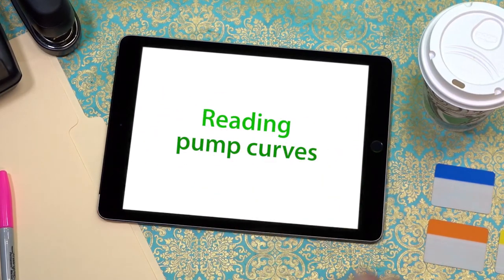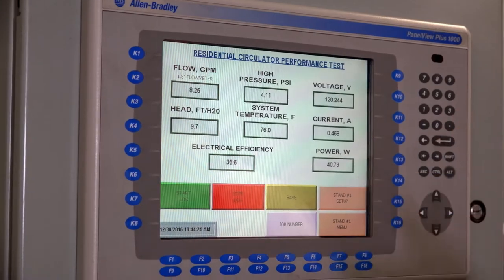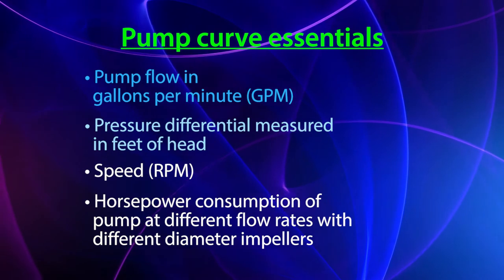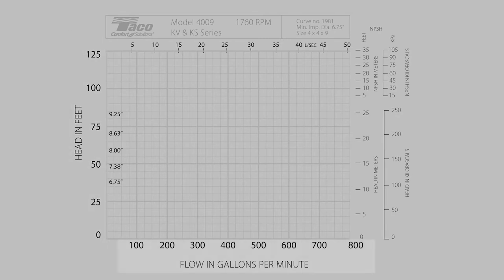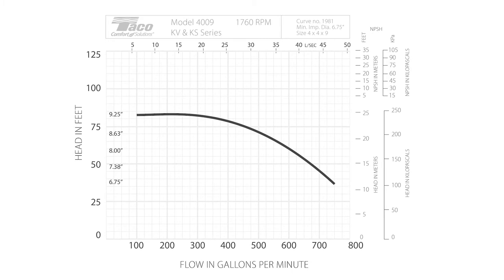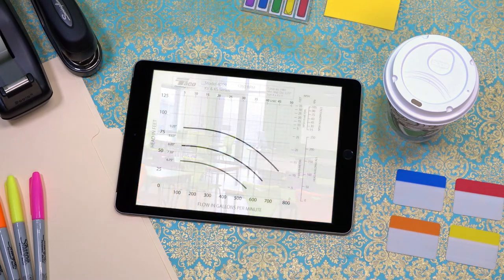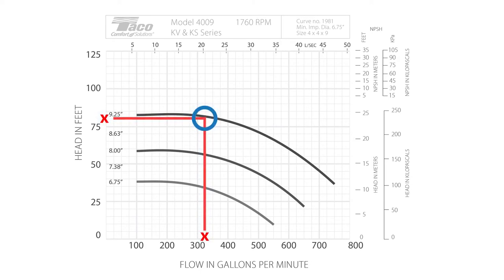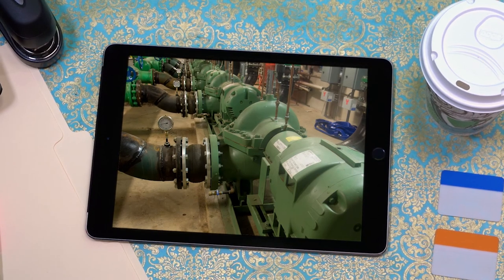How to Generate and Read a Centrifugal Pump Curve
In this video, we'll show you the soup to nuts on how to read a pump curve and select the pump with the best efficiency for your application. Come along and learn with us!